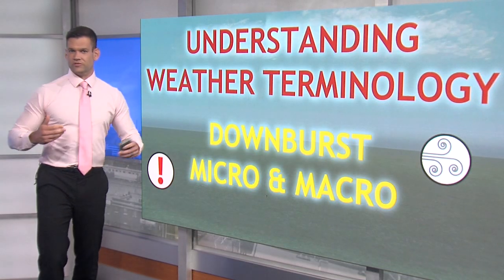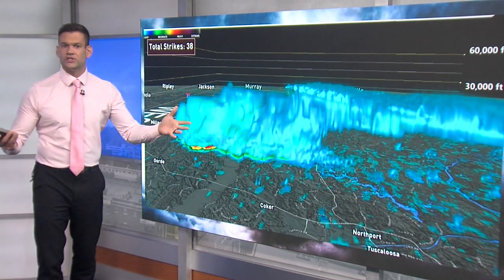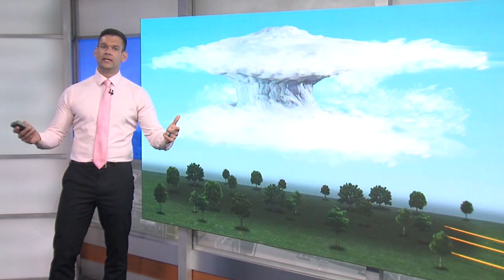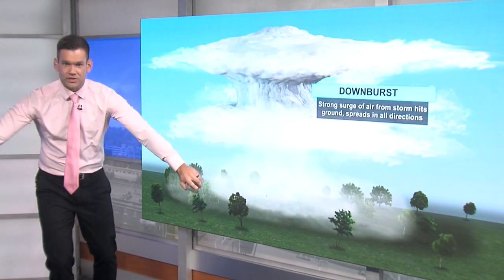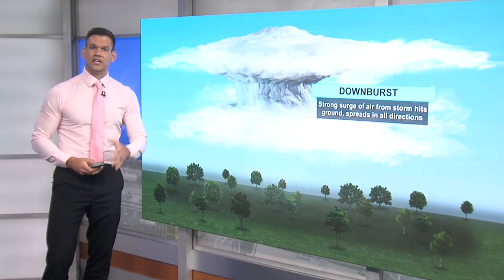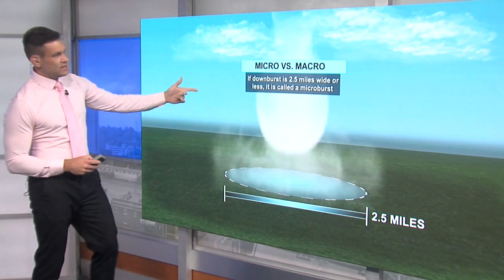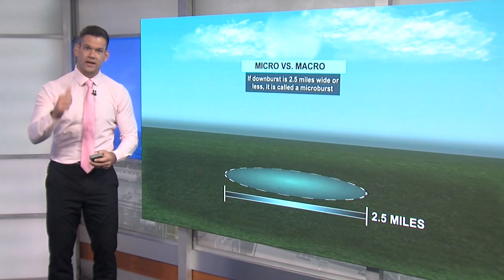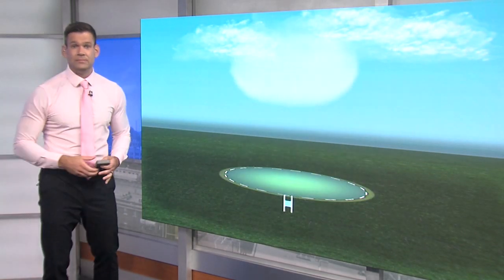When Downdrafts Become Destructive: The Atmospheric Process of a Microburst.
One of the more challenging atmospheric processes to predict is a downburst. It is a sudden, sometimes violent wind transfer from a thunderstorm straight down to the surface. A downburst is further broken down to macro or micro. What's the difference? Let's talk about how this works!